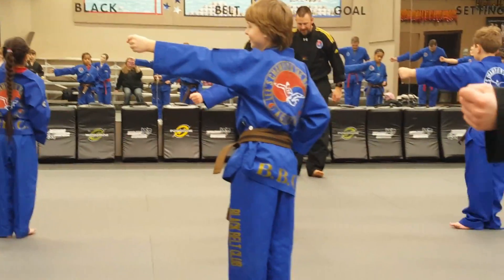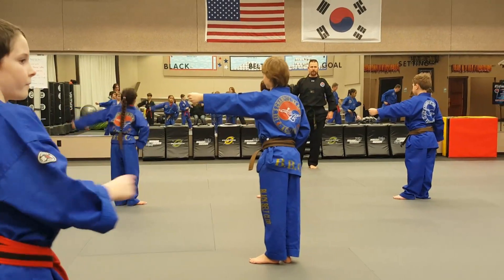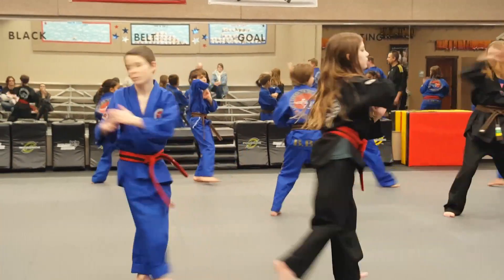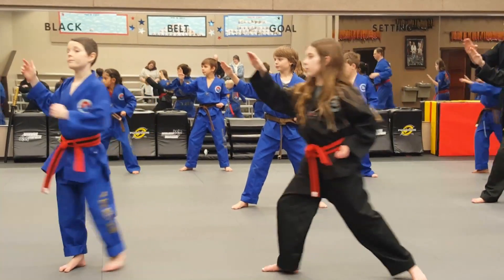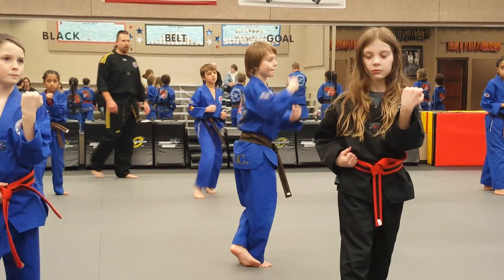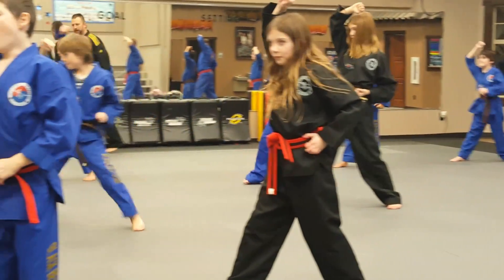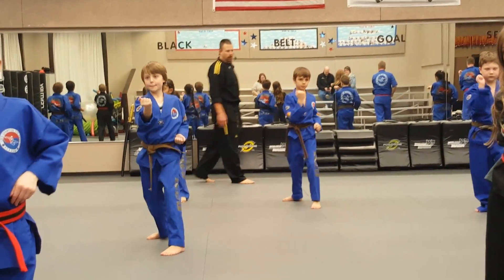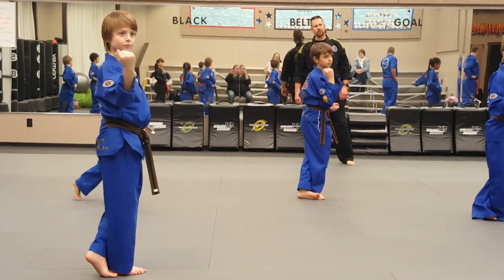Taeguek Oh Jang (Wind)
Taeguek Oh Jang